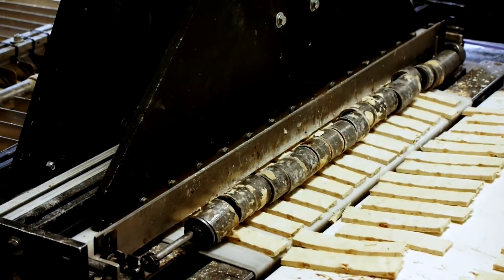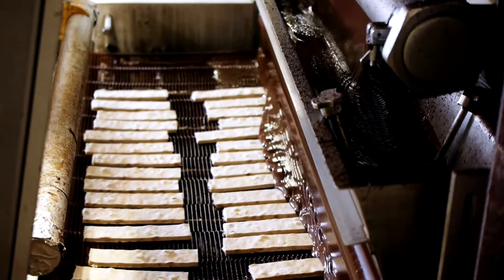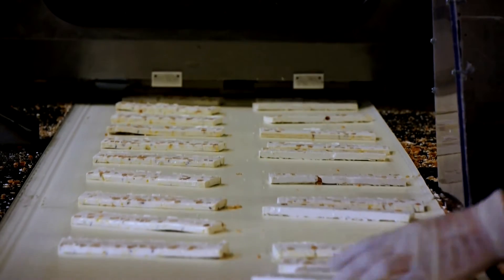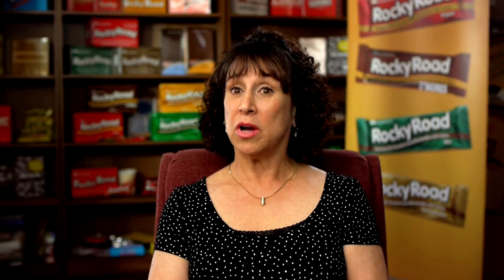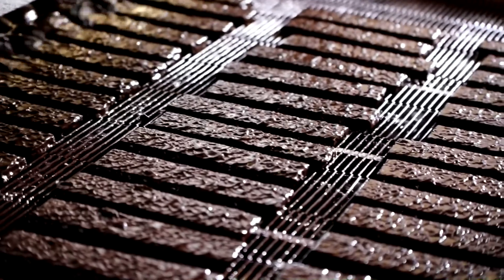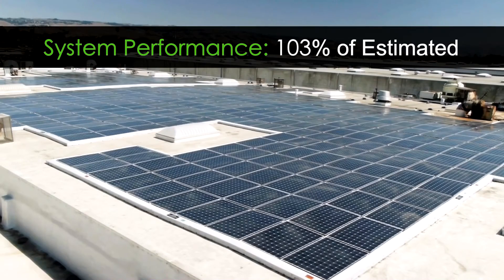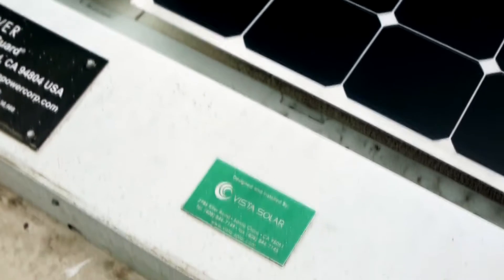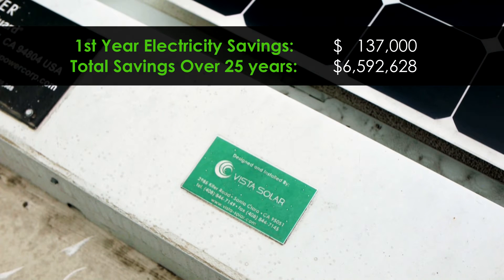Commercial Solar Installation in California - Case Study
Vista Solar put forth a design capable of offsetting 90% of Annabelle Candy Company's electricity expenses. In the first year, the resulting energy savings will exceed $136,000—the equivalent of 180,000 candy bars. Over the next 25 years, their new solar system will save Annabelle Candy approximately $6.5 million. With sunlight powering the factory as of December 2011, Annabelle Candy can focus more of its budget on its employees and making great candy.